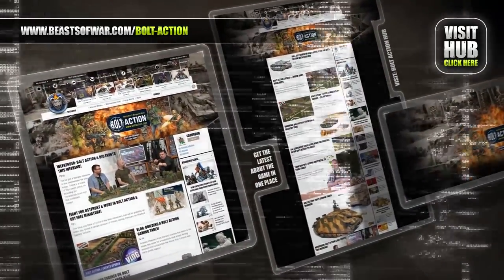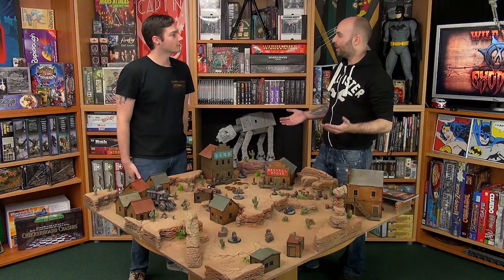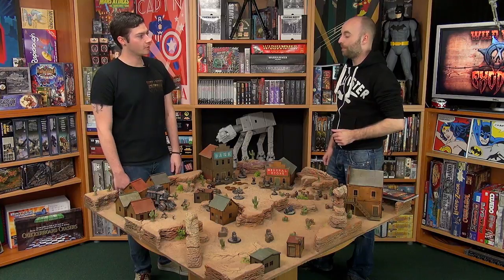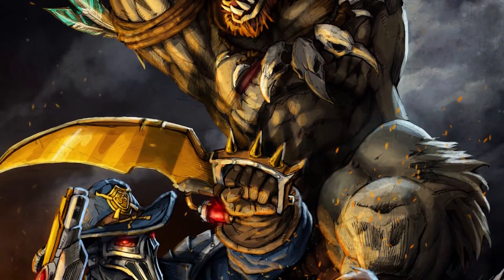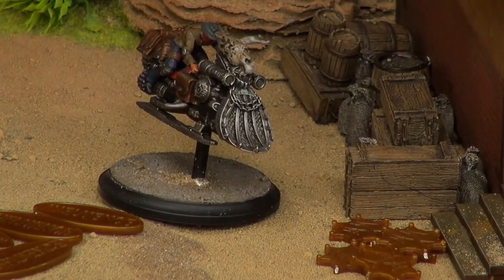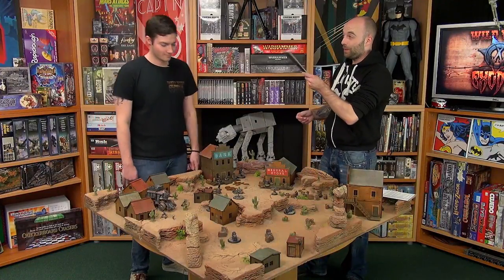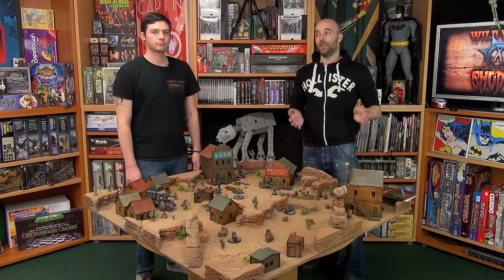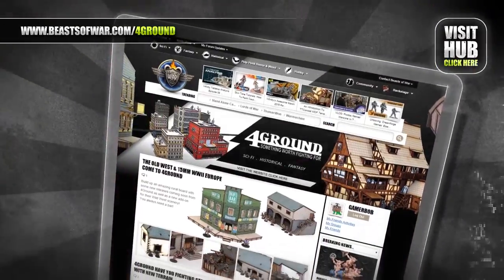Exploring Exodus 01 - How To Get Into Wild West Exodus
We are kicking off our new series where Justin is joined by Sean from Outlaw Miniatures to explore the world of Wild West Exodus. In this episode they discuss what it takes to get set up with a faction in the game.

Watch The XLBS Show

If you're a Backstage member we have double the Exploring Exodus content for you as we have the XLBS Version of the show for you to enjoy. In it we find out How Terrain Big & Small can change your games of Wild West Exodus.

What faction are you gunning for?